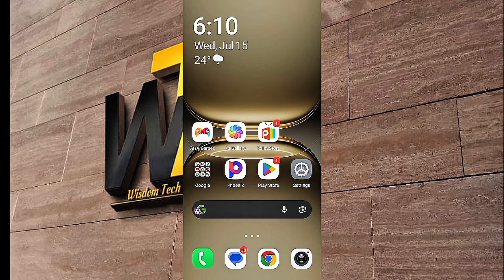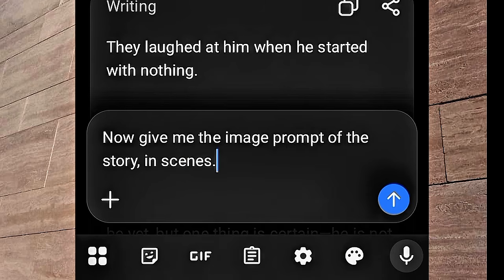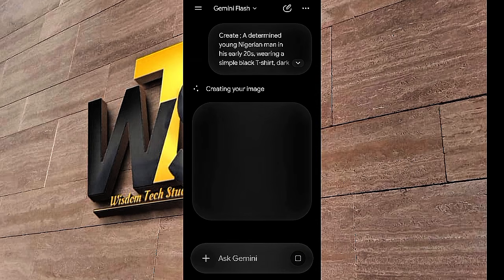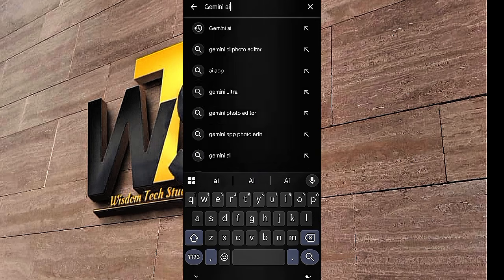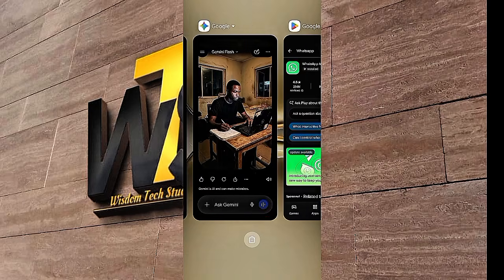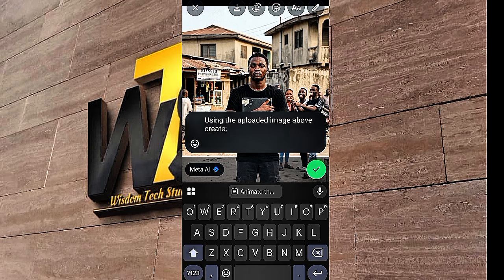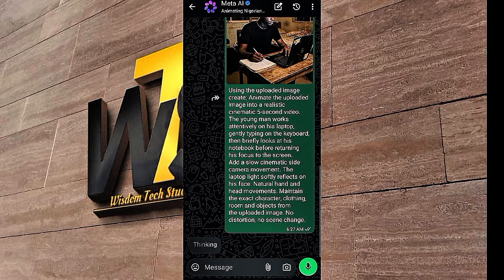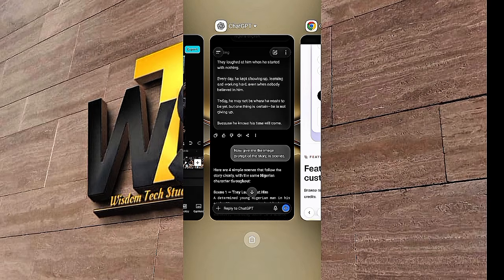WhatsApp Just Turned Into an AI Video Studio 😱 (Full Tutorial)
🚨 WhatsApp Just Got AI VIDEO Generation... And It's 100% FREE! 🔥

I couldn't believe this when I found it — WhatsApp now lets you create AI videos DIRECTLY inside the app. No third-party tools, no downloads, no payment required.

In this video, I'll show you EXACTLY how to access and use WhatsApp's new AI Video feature, step by step, so you can start creating stunning AI videos today.

Whether you're an AI creator, content creator, or just AI-curious, this tutorial breaks it down in the simplest way possible.

AI Creators | Wisdom Tech Studio